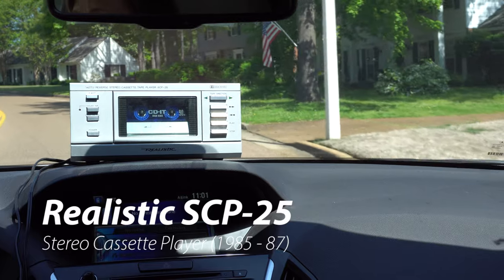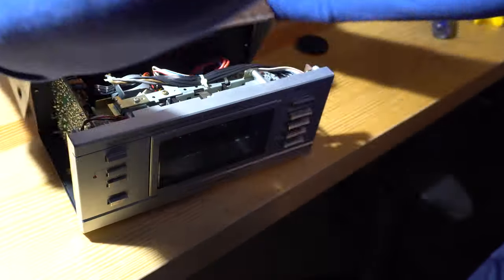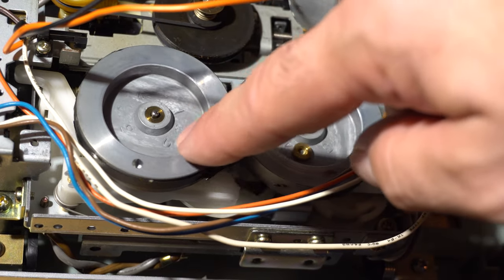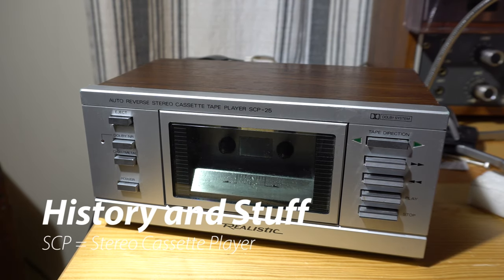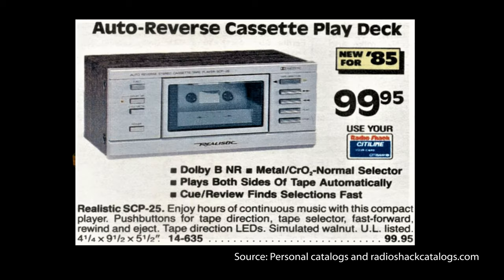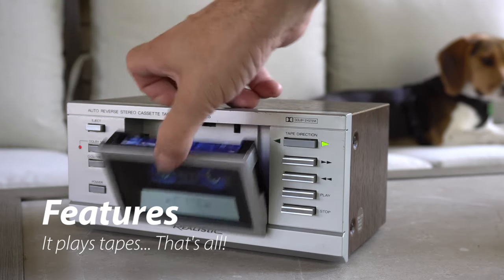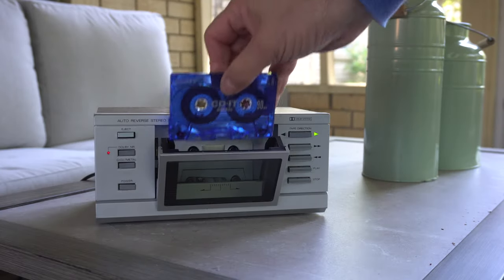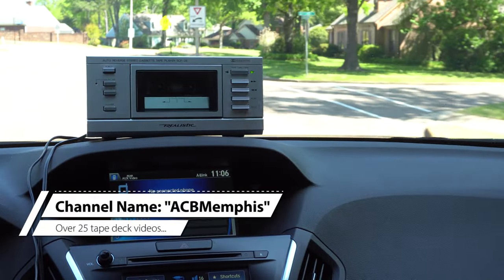Realistic SCP-25 Stereo Cassette Deck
Even the home stereo components are tired of being locked down, so with the help of a power inverter, we took this cassette deck out on the road! The Realistic SCP-25 Stereo Cassette Deck was a playback only deck first sold at Radio Shack in 1985.  But from the beginning it was doomed, as it was only a few dollars more to get a deck that records... I guess there always was some market for playback only cassette decks - Karaoke, PA, background music in stores, school classrooms, adding dubbing capability to an existing deck, etc. These do not hold their value well and therefore are some of the cheapest decks to be had on eBay... If you owned one of the playback-only decks from Radio Shack "back in the day" please leave a comment describing how you used it!

00:00 - Intro
00:19 - Recording Sample
00:51 - Repair
01:43 - Historical Information
02:50 - Features
03:39 - Conclusion